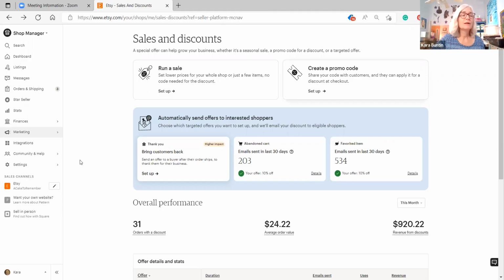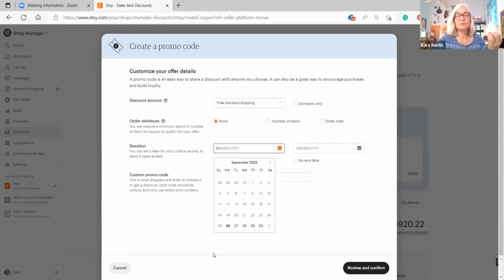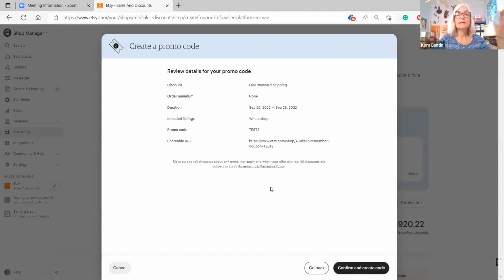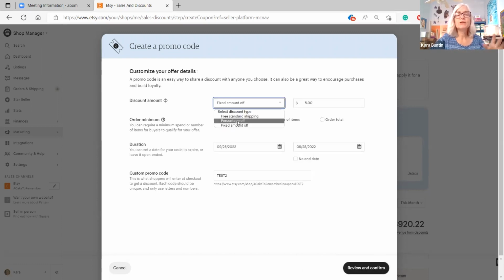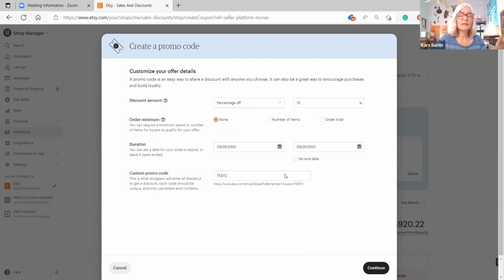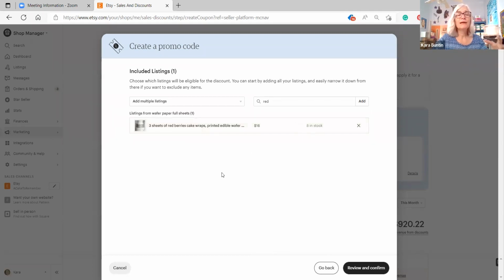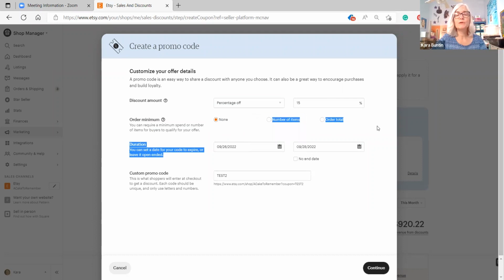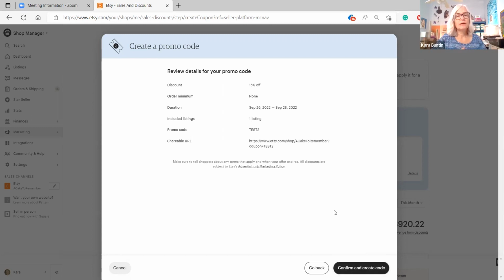How to set up a coupon code on Etsy-- How to sell on Etsy tips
Setting up coupon codes on Etsy is a bit limited in what you can do, so this video shows what you need to do to make sure you get it set up correctly.